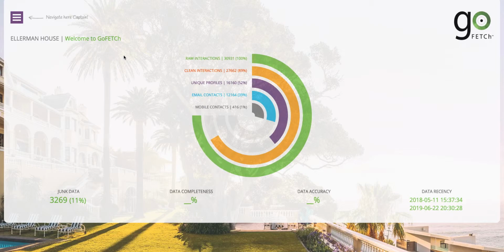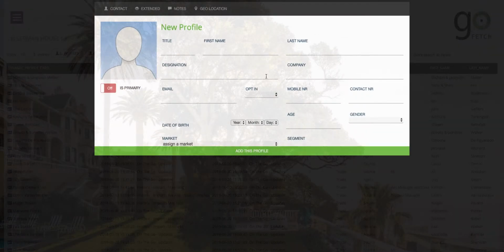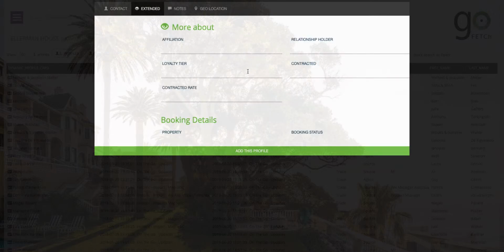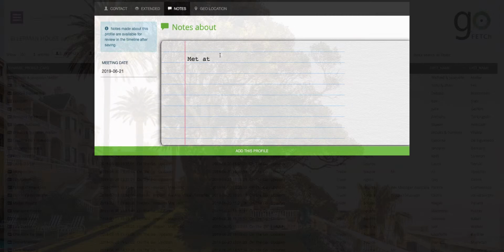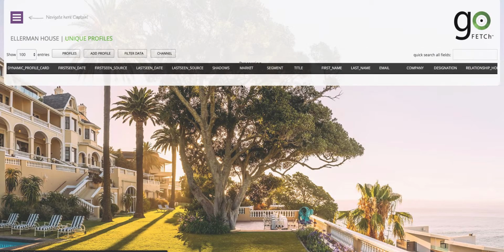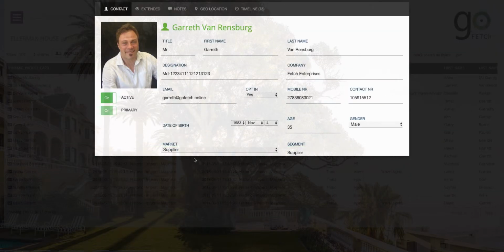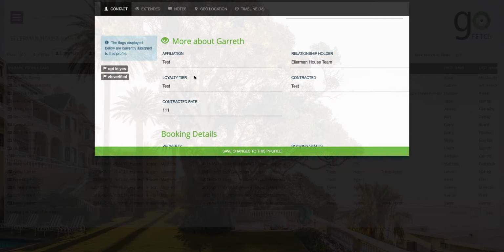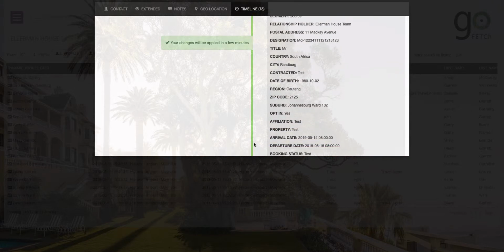Using the Dynamic Profile Card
Adding and updating customer profiles using the Dynamic Profile Card.